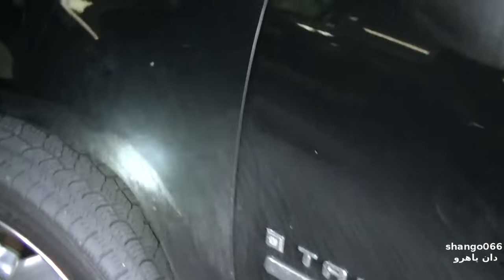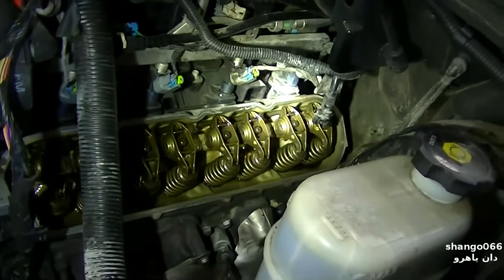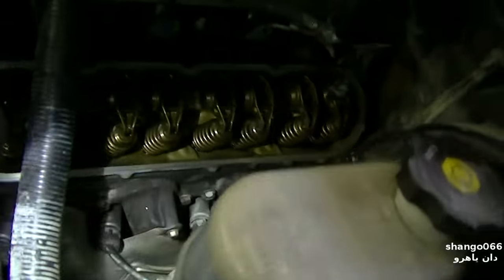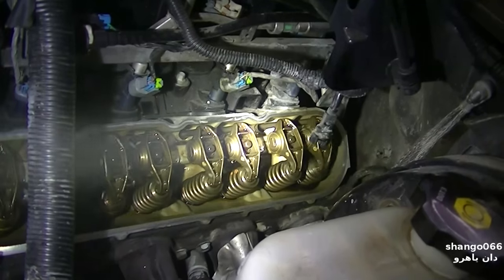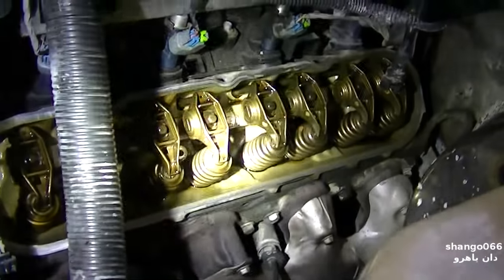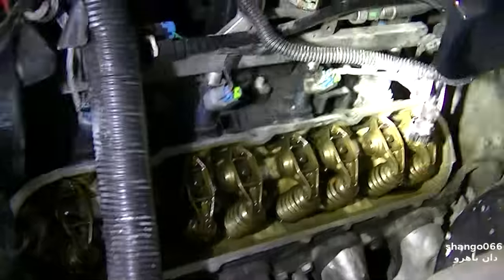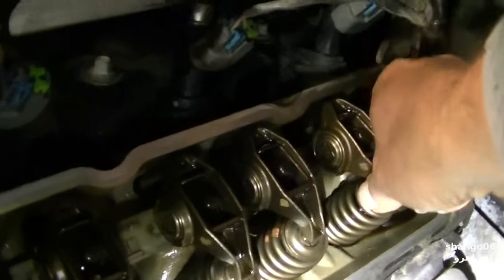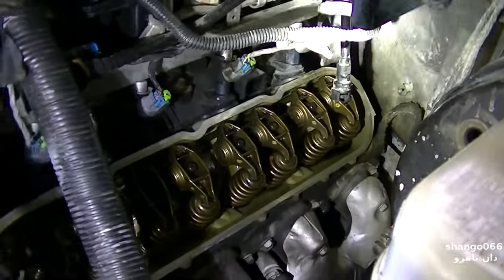GM Chevy 5 3 Motor Flat Cam Lobe? Misfire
Camshaft failure is a pattern failure on the 5.3 engine